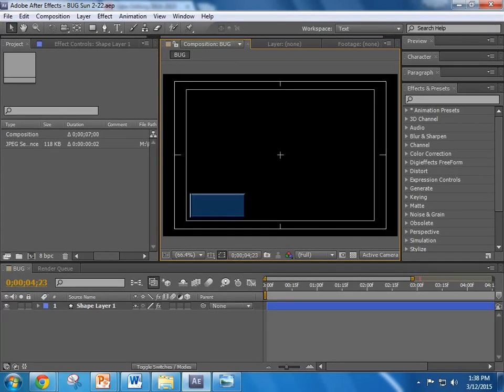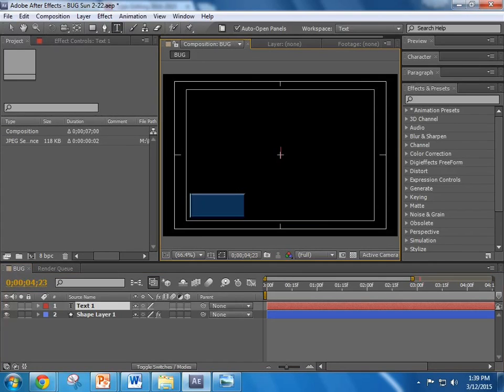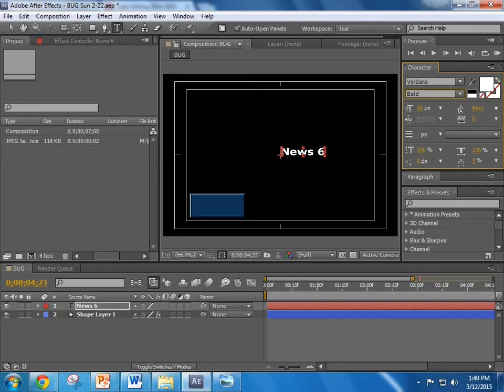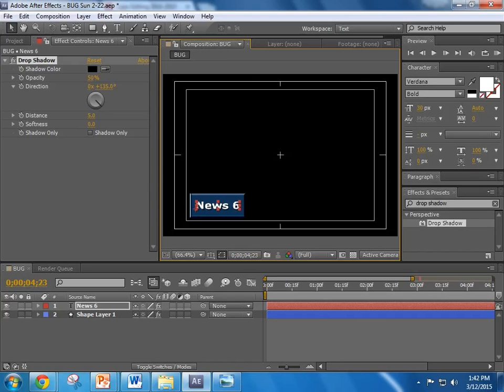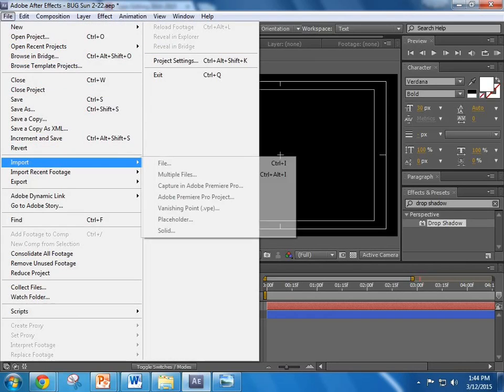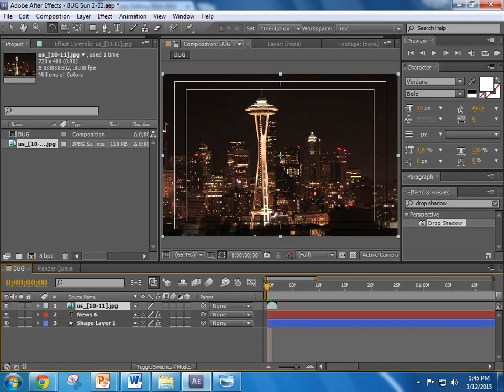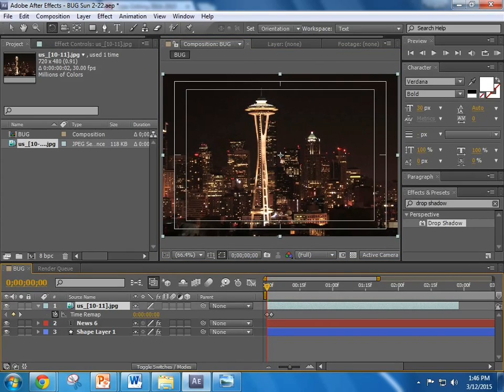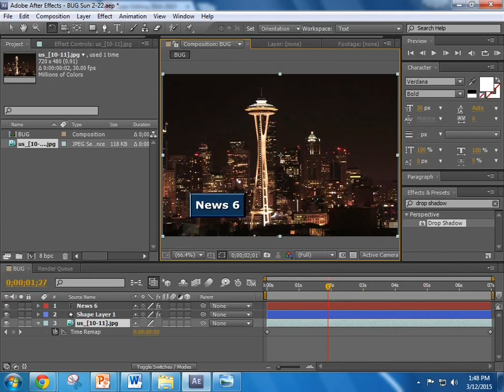AeCS5 Ch2 Ls2b